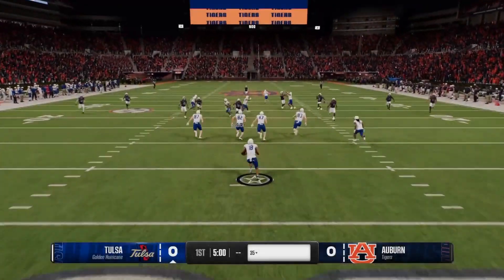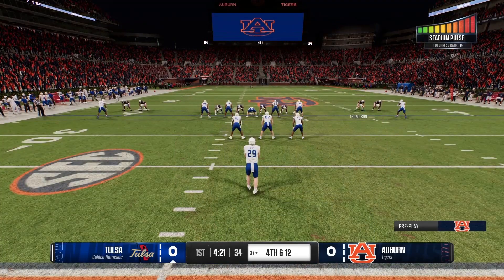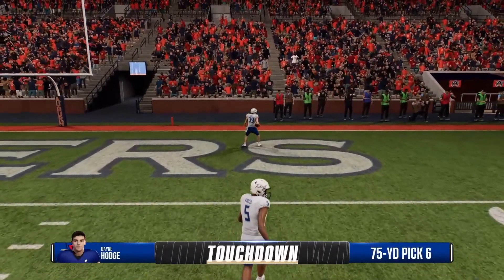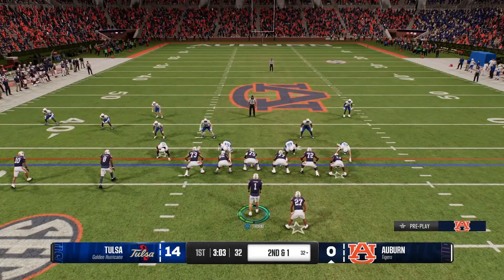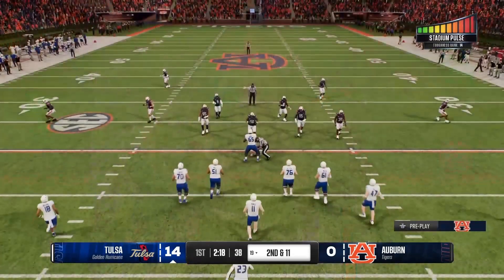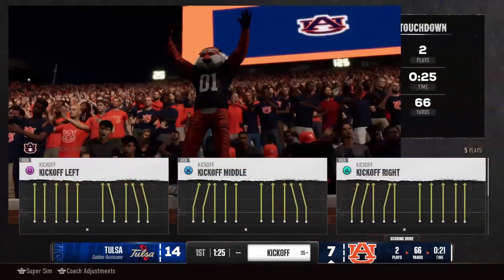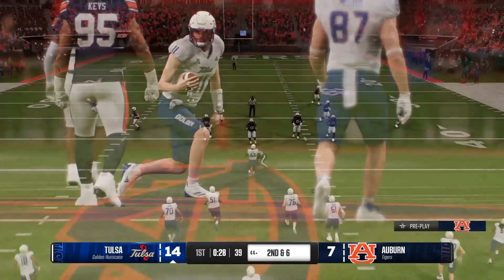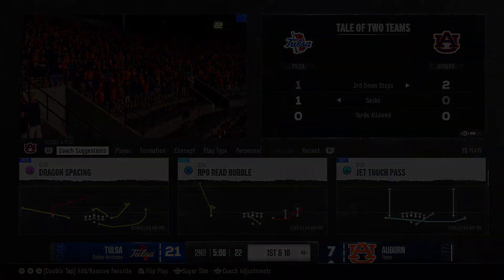A FULL Breakdown of the New College Football 25 Update!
An update for College Football 25 just came out and in this video I went over the most important new features and fixes for NCAA 25 in gamemodes such as Dynasty and Road to Glory as well as some key fixes for gameplay.